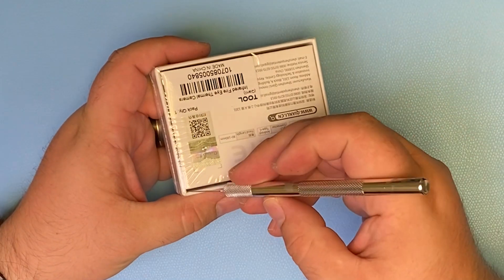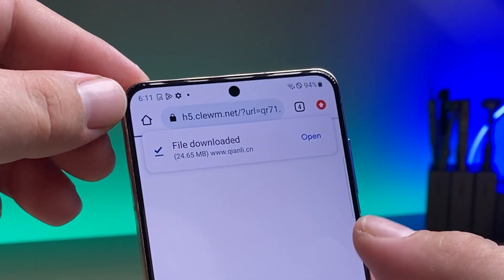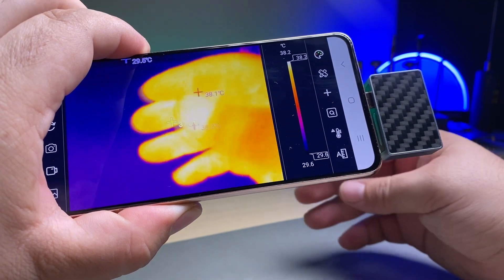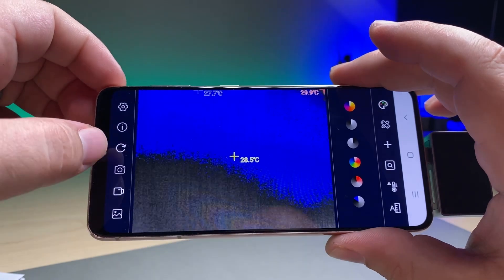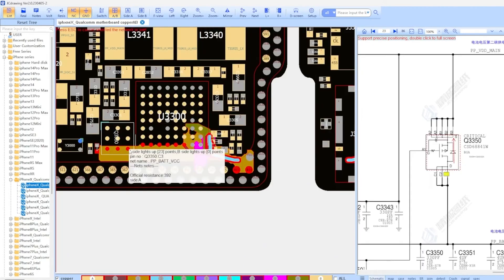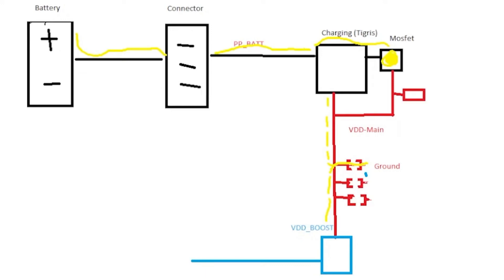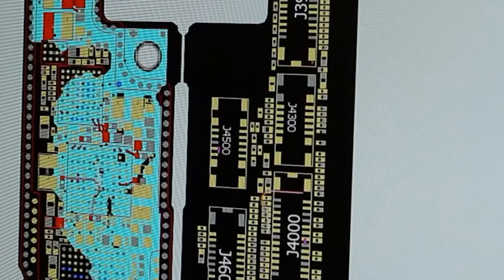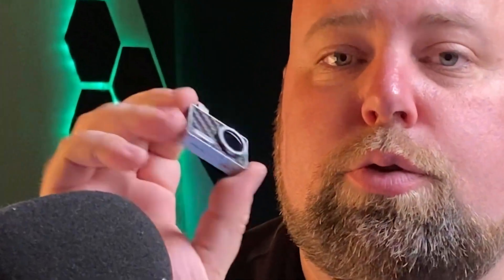Infrared Fire Eye Thermal Camera - QianLi (Tips and Tricks #26)